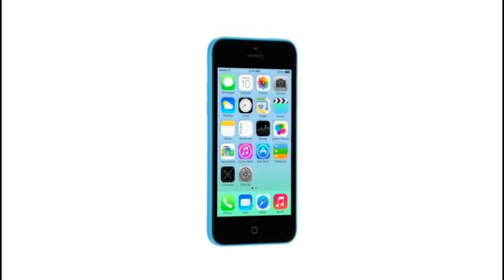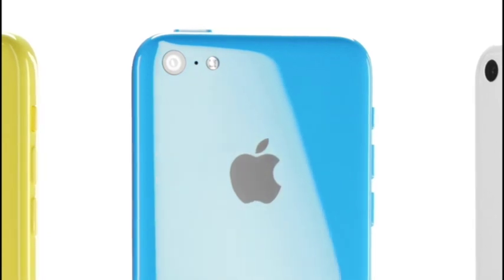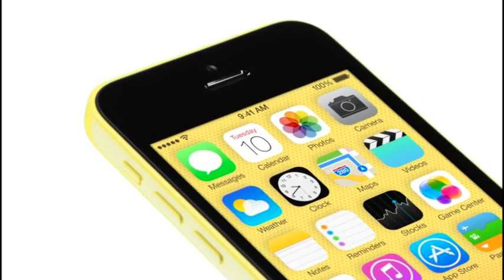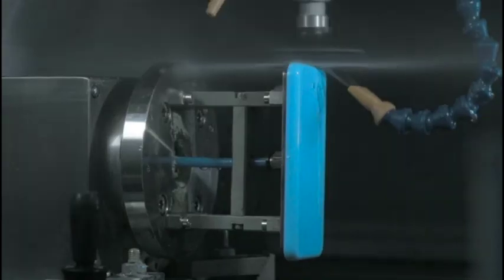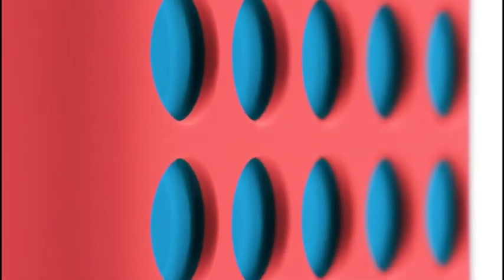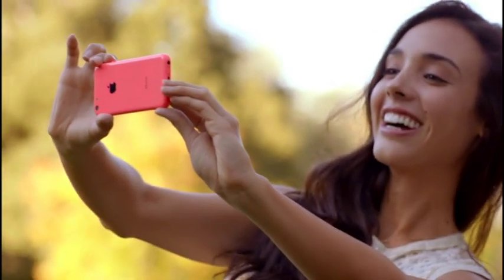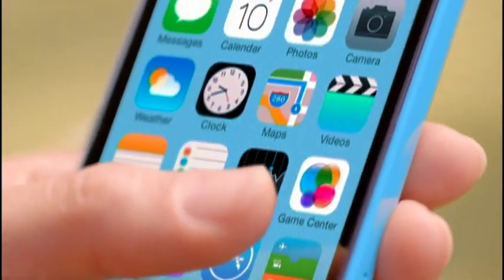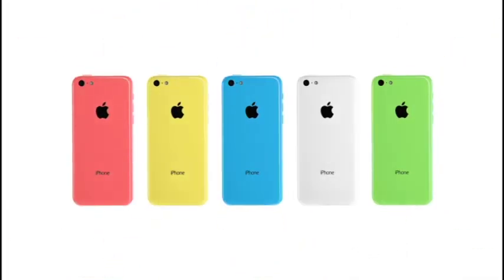iPhone 5c : Презентация - Русская озвучка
Русская озвучка презентации бюджетного телефона от Apple iPhone 5C.
Корпус iPhone 5c не имеет отдельных деталей, он абсолютно цельный, а изготовлен из поликарбонатного пластика. На борту телефона процессор A6 , такой же как и в iPhone 5
Новый бюджетный телефон обещает отличаться от iPhone 5c повышенной ударостойкостью и надёжностью.

Пишите Ваши отзывы о новом смартфоне в комментариях под этим видео!